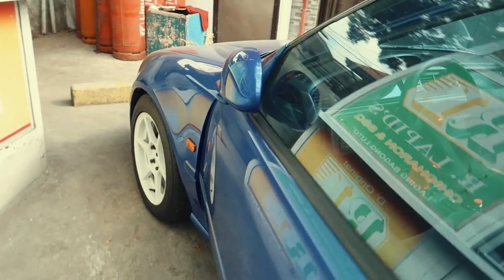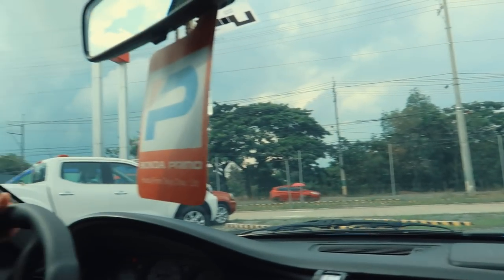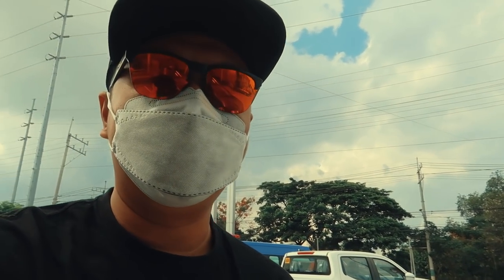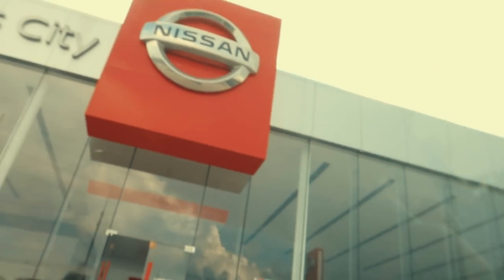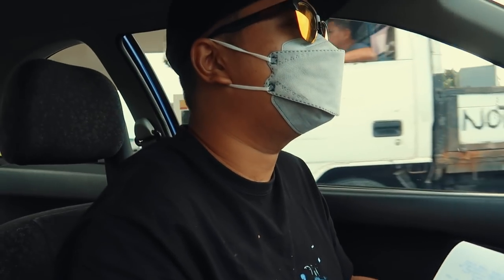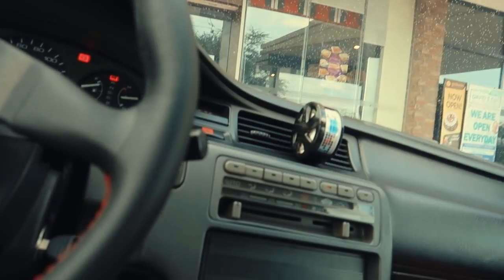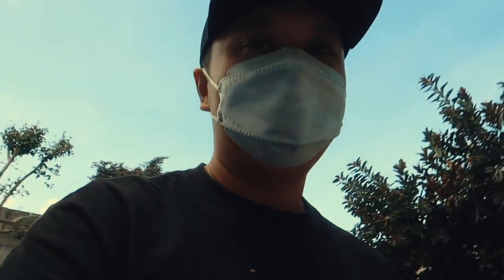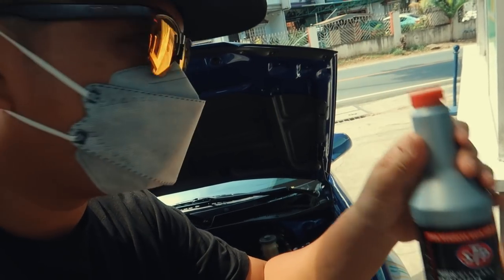Daily Vlog (Free Gas and Car Hacks? Will it work? )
Beautiful Monday Morning, Started the Day with a Power Steering Leak and a Free Gas Yahoooo!